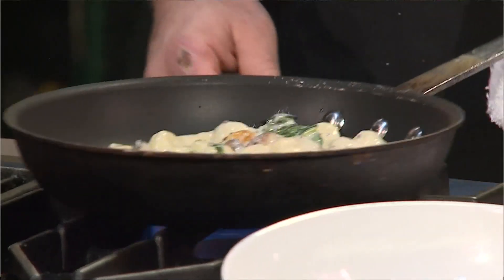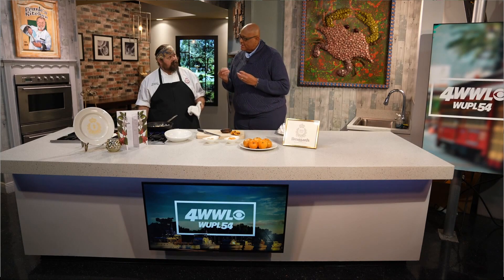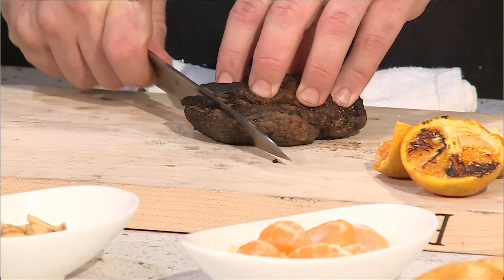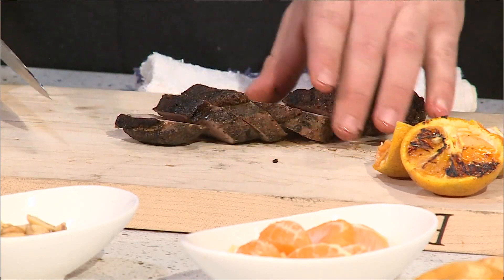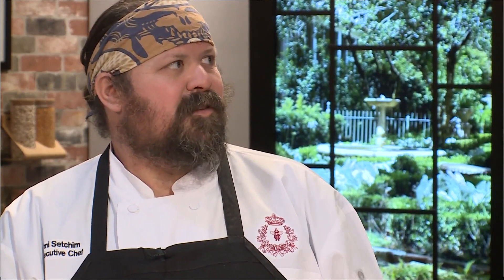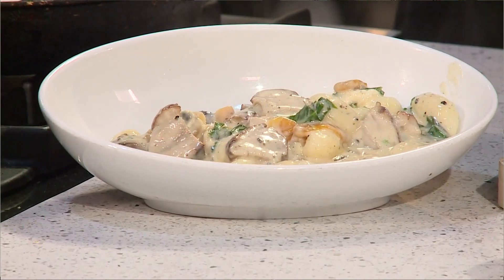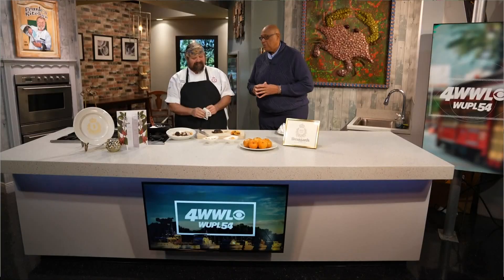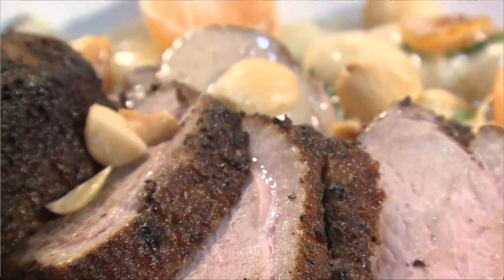Broussard’s reveals their Satsuma-inspired Reveillon Dinner